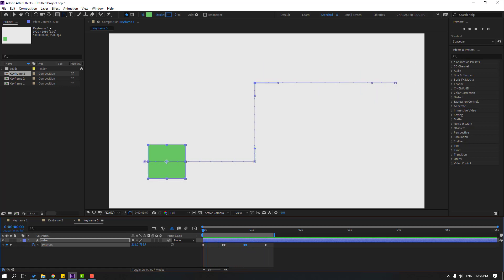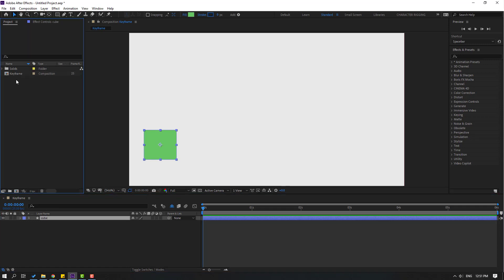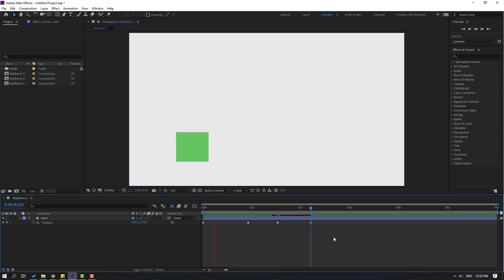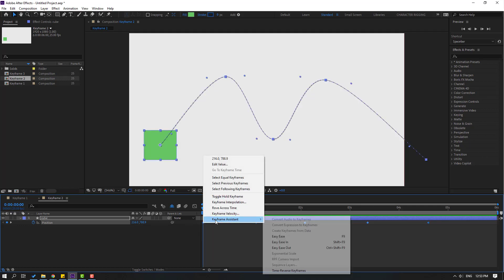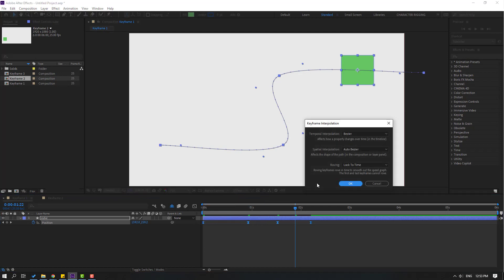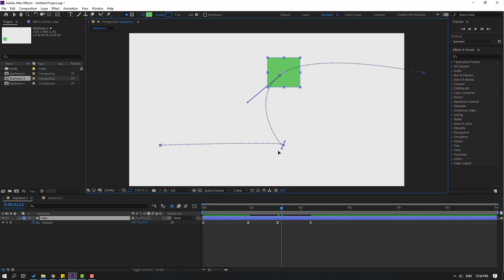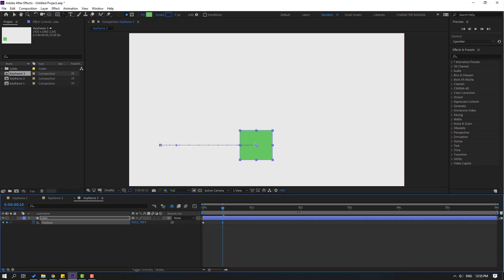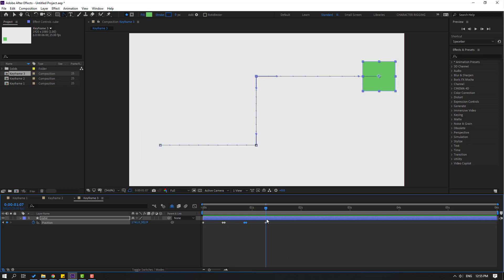Better Keyframes for Better Motion Graphics - After Effects Tutorials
Hi guys, welcome to my new After Effects tutorial. In this tutorial i will show how to make better keyframes for better animations. Let's get started!